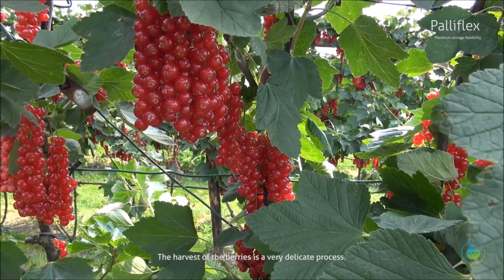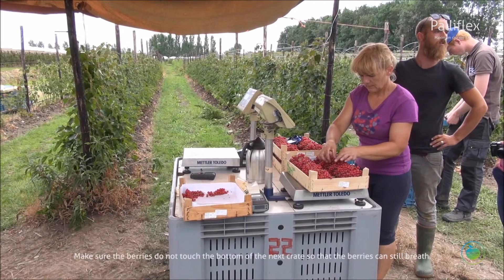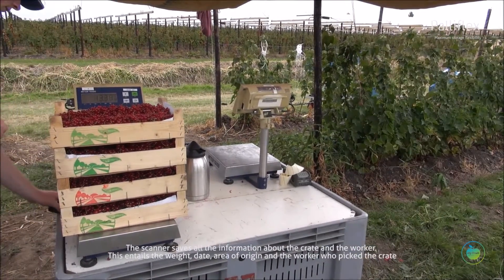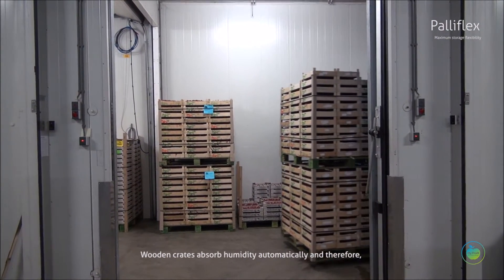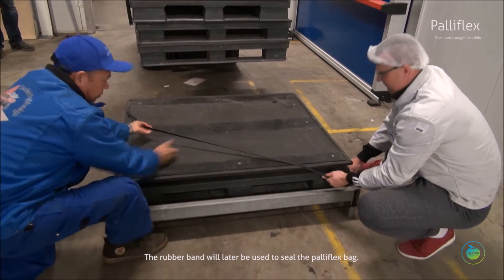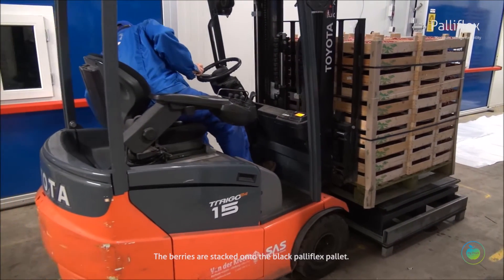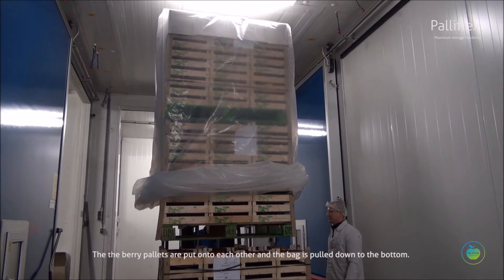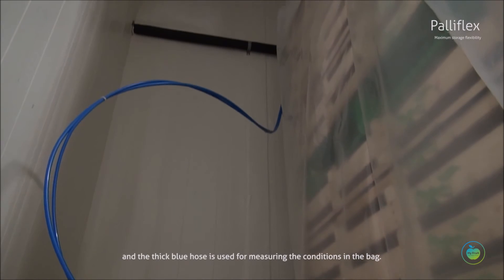Palliflex, ultimate storage flexibility!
For long-term storage, fruit requires specific temperatures and a specific O2 and CO2 value. This demands a full automatic climate control system, such as our newest Palliflex400. Up to 400 pallets can be stored for a short or long-term period under various Controlled Atmosphere (CA) conditions.